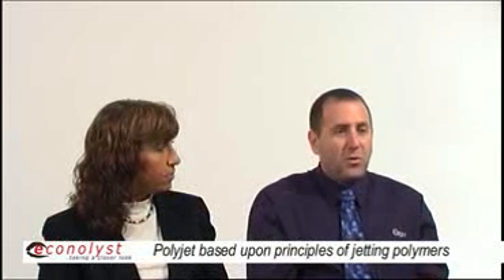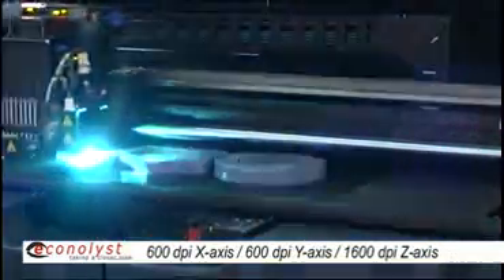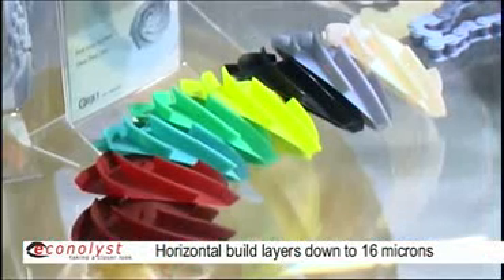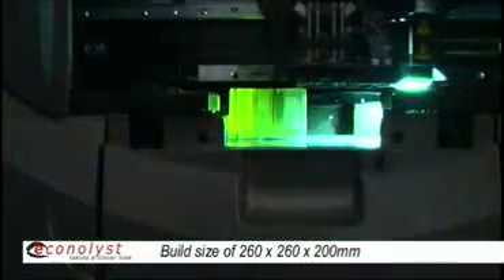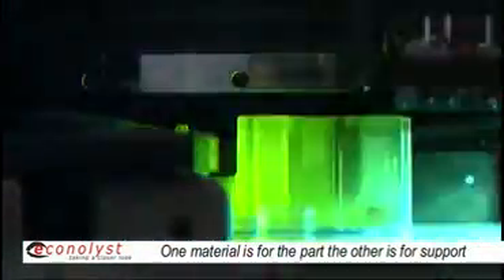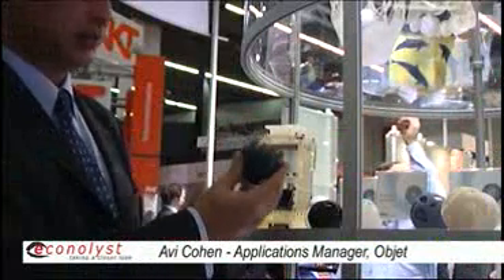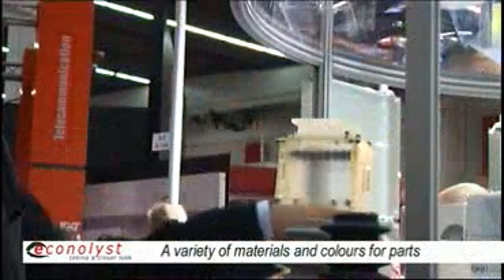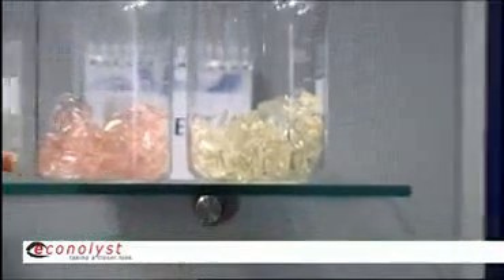Objet - Polyjet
Technology focus: Polymeric - Objet Polyjet.
With Adina Shorr, Dror Danai and Avi Cohen of Objet.